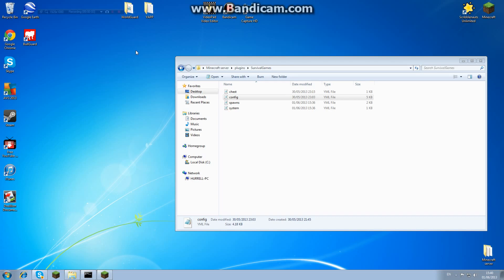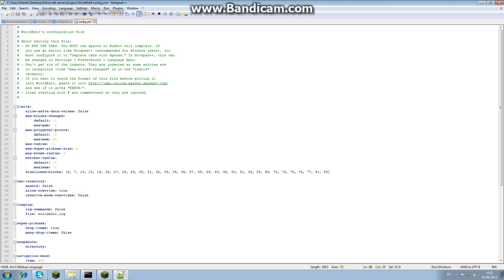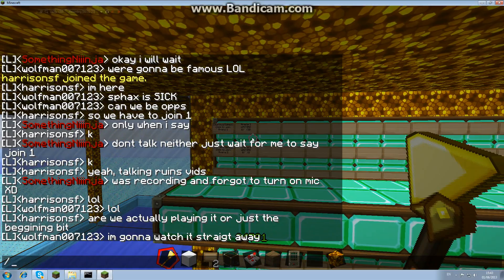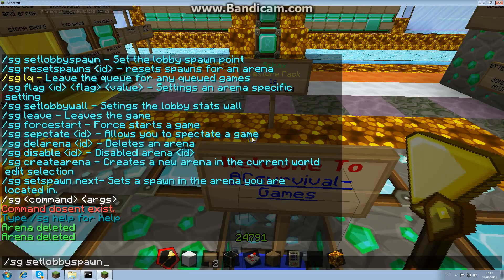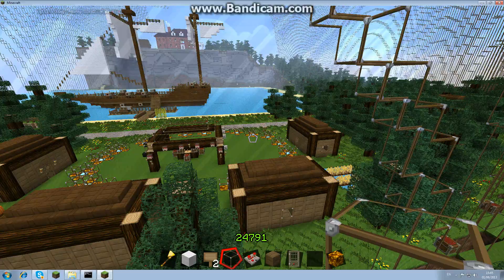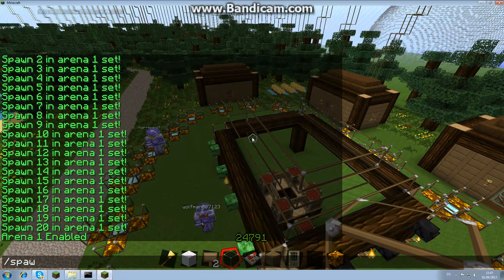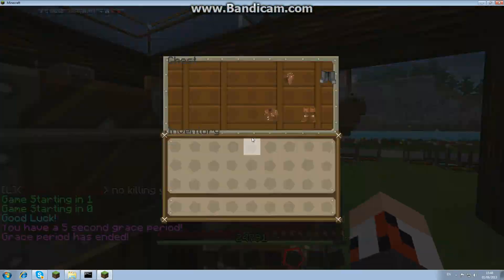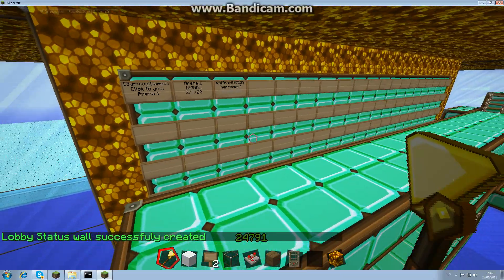Minecraft 1.7.8: How to set up a Survival Games/Hunger Games Server (config included)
To all those who asked, here's my video on how to set up a survival game/ hunger game server... you will learn:
how to create an arena
how to enable and disable an arena
how to set a lobbywall
how to config
how to randomly use chests
how to join and leave

Check out my permissions video for more advanced things to do to your server such as letting non-ops join games and configuring different members.

My servres ip:
VolcanicCraft.uk.to